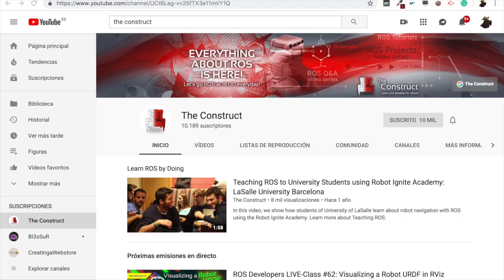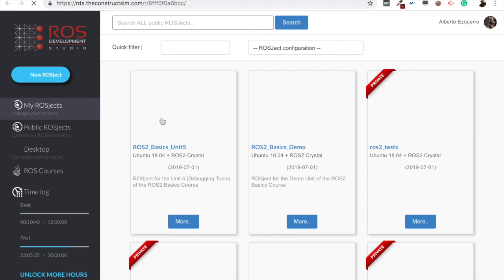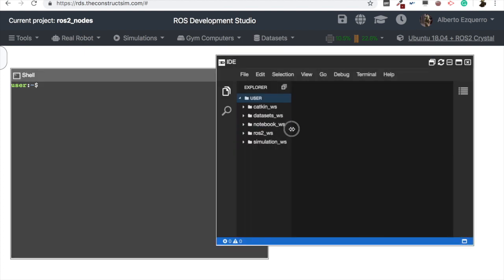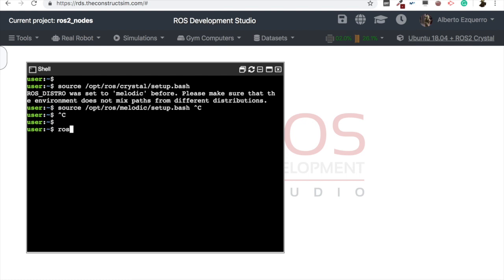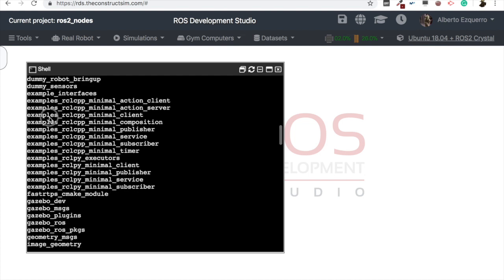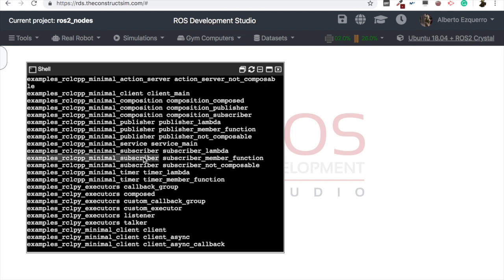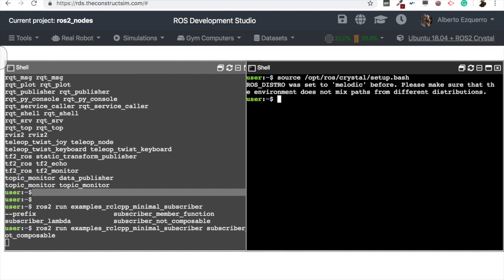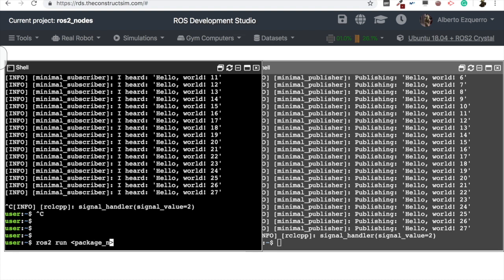ROS2 Tutorials #1: How to Launch a ROS2 Node| [UPDATED]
In this video you will learn how to launch a node in ROS2. Post with all the commands explained in this video

COMMANDS TO USE:
* ros2 run "pkg_name" "executable"
* ros2 pkg list
* ros2 pkg executables